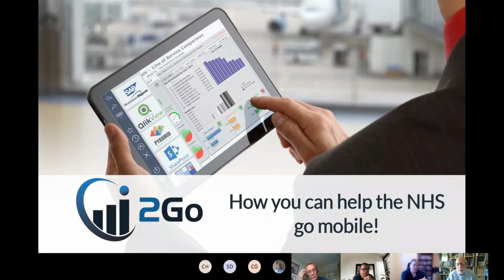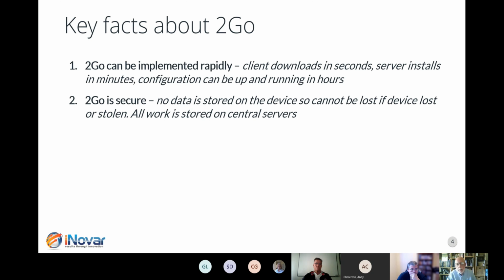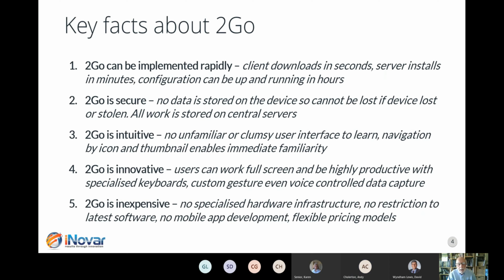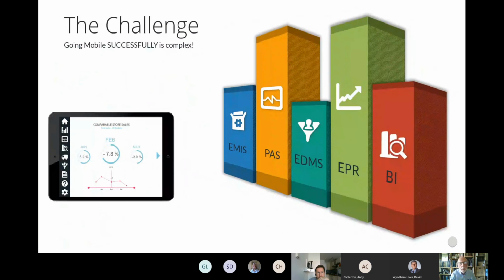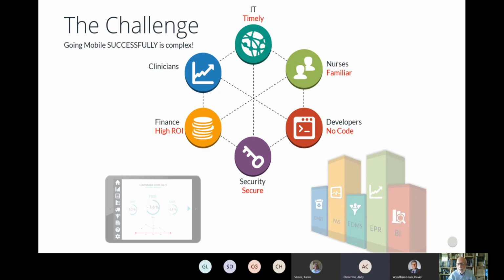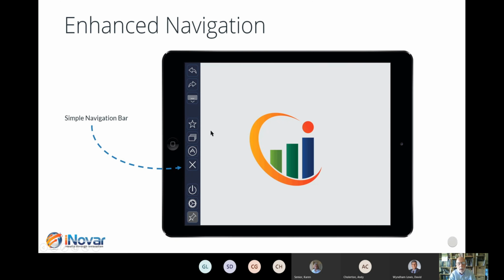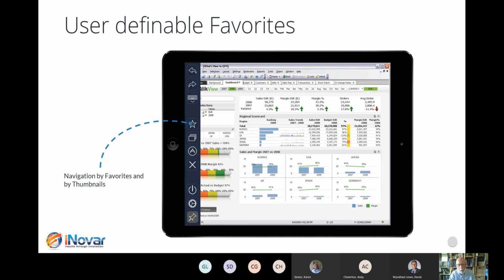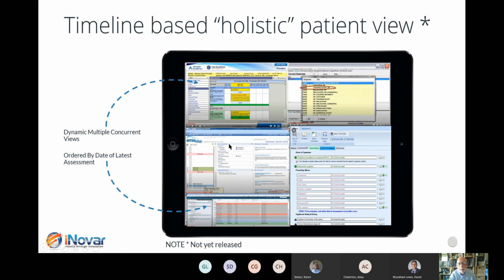2Go NHS Presentation 160720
See our presentation for the NHS and how 2GO can help.